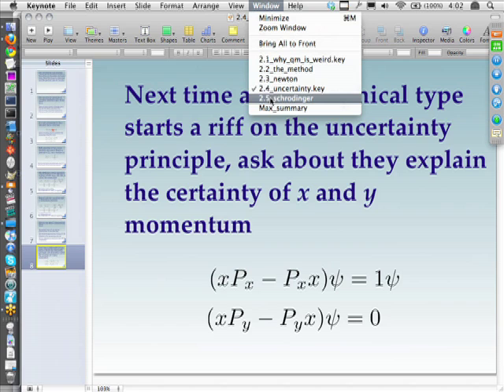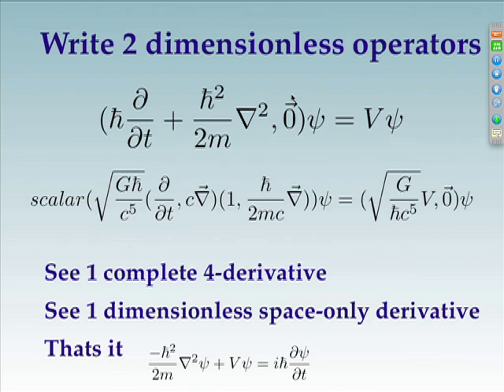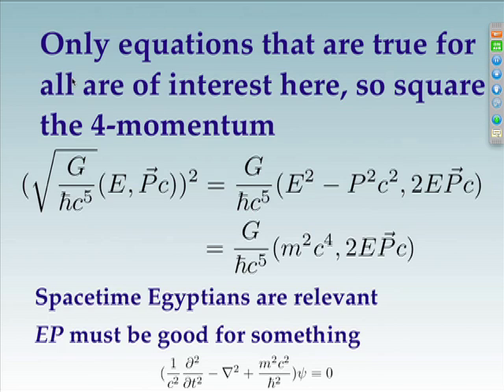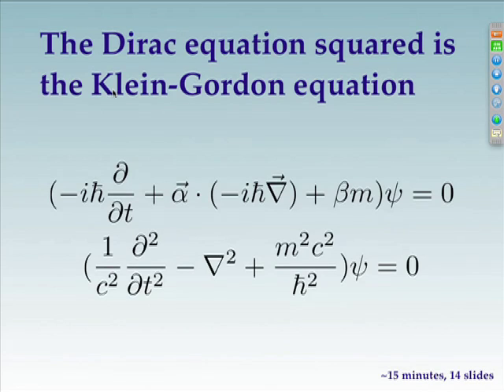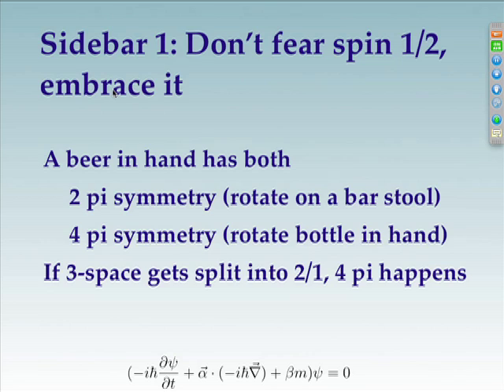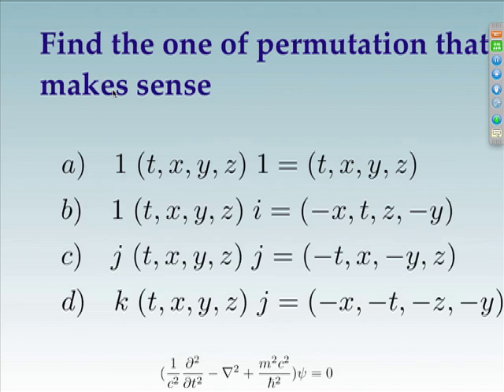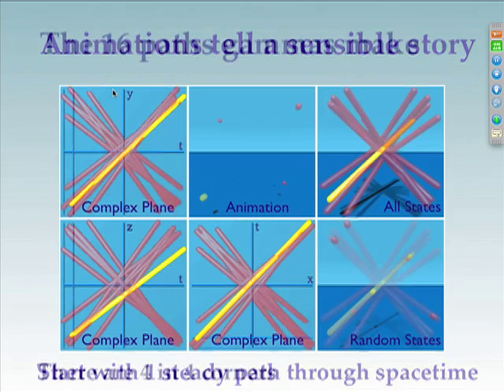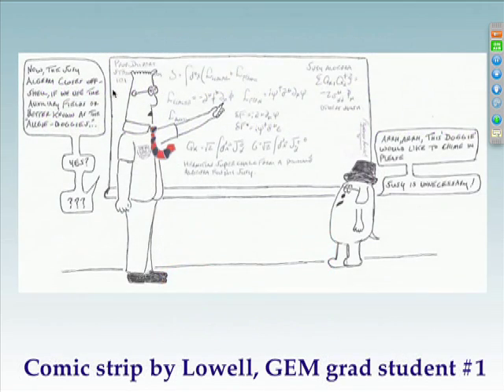Quantum mechanics: Derive Schrödinger, Klein-Gordon and Dirac equations 3 of 3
Day 2 of the Animating New Physics project, an Independent Activities Period at MIT event done independently by The Stand-Up Physicist Doug Sweetser, class of '84.

Using the "method", three famous equations in quantum field theory are rewritten.  The resulting equations are dimensionless quaternion equations, open to all the tools in the mathematicians war chest.

Why is quantum mechanics weird?  A new explanation is provided that is based on doing Newtonian calculus correctly in Einstein's spacetime via quaternions.

Div, grad, curl and all that live in the house of quaternions. Four simple rules will be used to rewrite well-know physics equations with quaternions: 1) keep 4-vectors together 2) drop all factors of i 3) write all constants 4) make equations dimensionless. This approach will be applied to Newton's second law, the uncertainty principle, the Schrodinger wave equation, the Klein-Gordon equation and the Dirac equation. The links between these vital equations are clearer when the same algebra tools are used consistently. Using quaternion animations, a visual understanding of the differences between classical physics, quantum mechanics, and quantum field theory will be supplied.